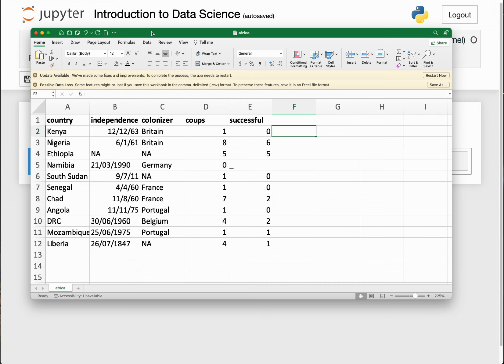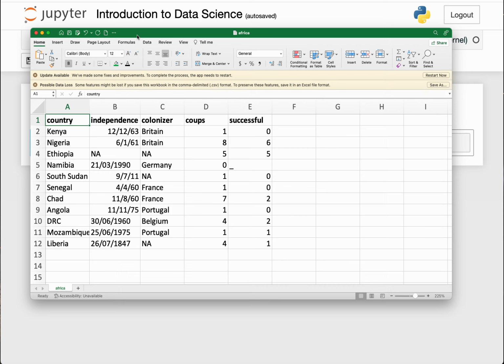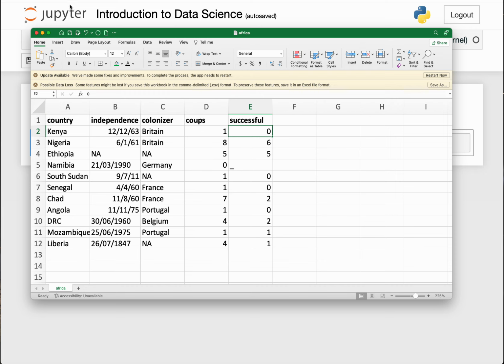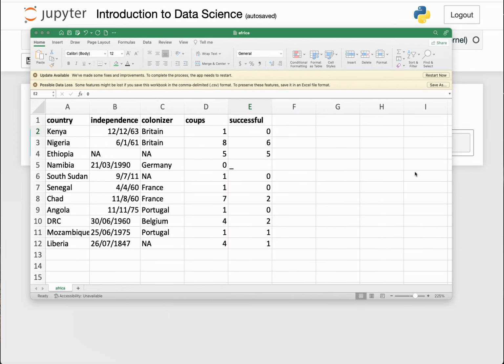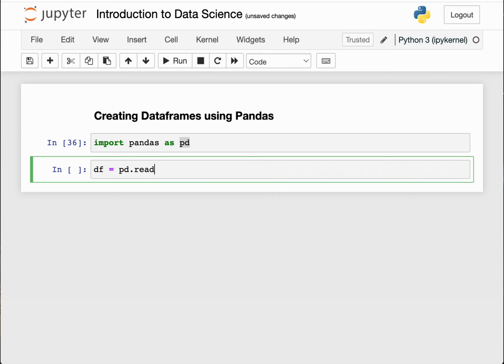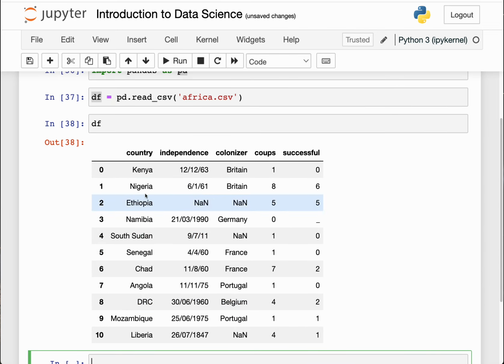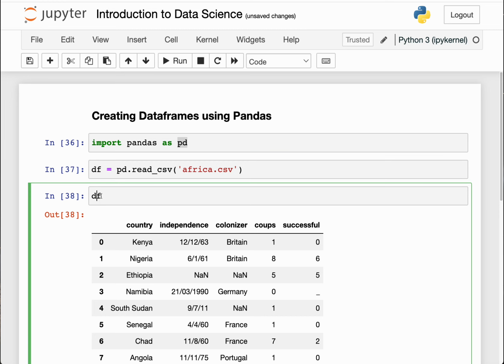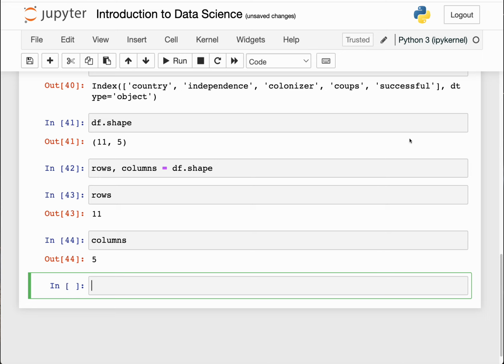3. How to import csv data into python with pandas dafaframe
This pythonprogramming tutorial describes how to import csv data into python using panda.
2. Csv and Excel data